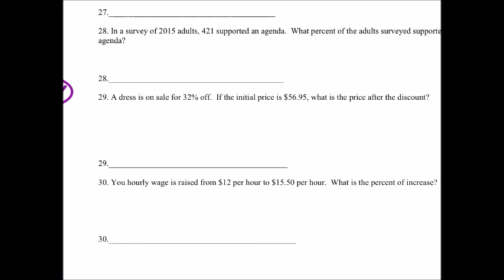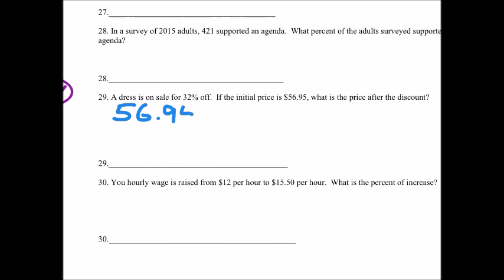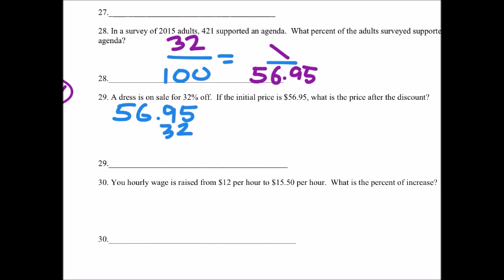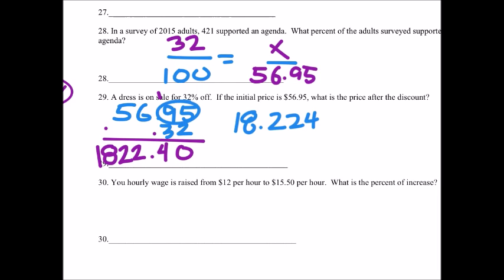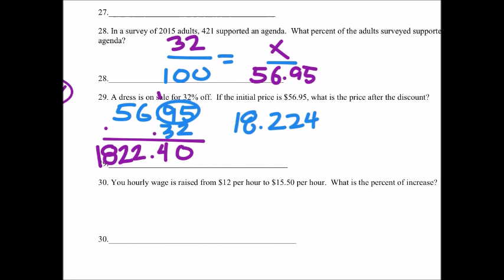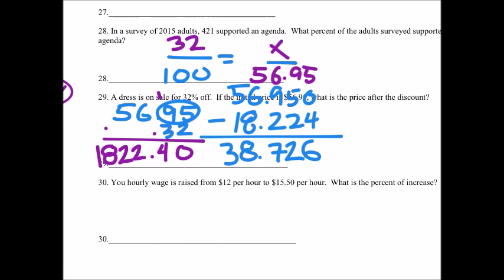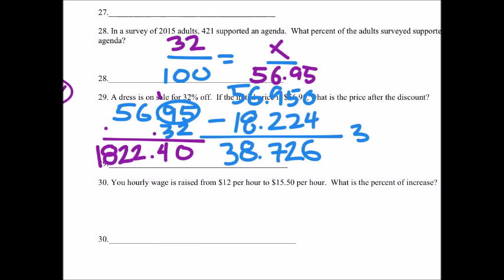How to Find a Price from a Discount